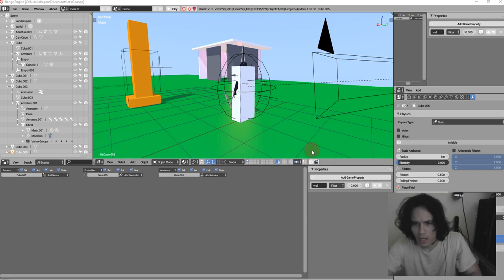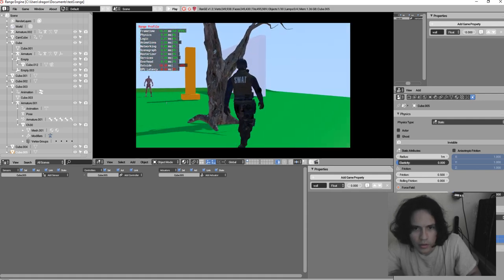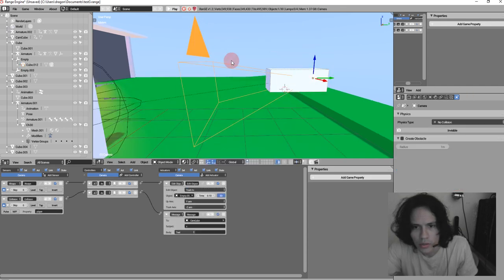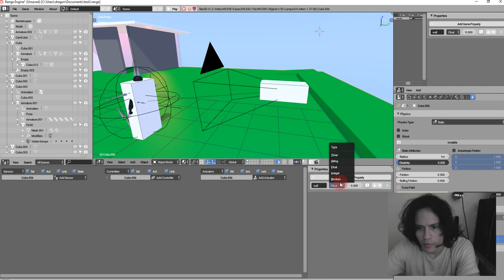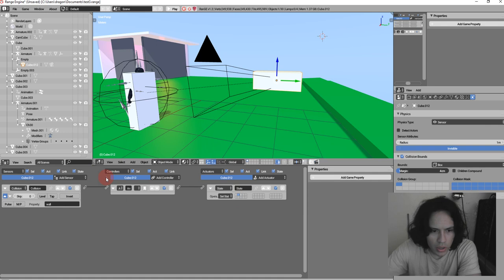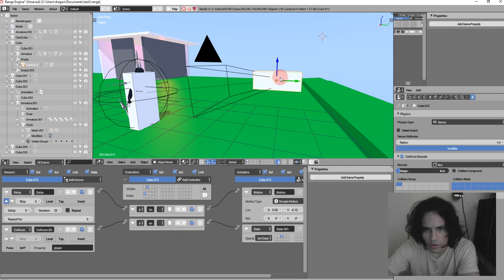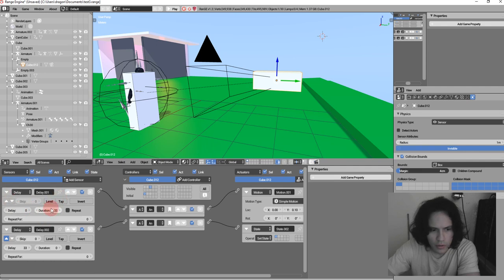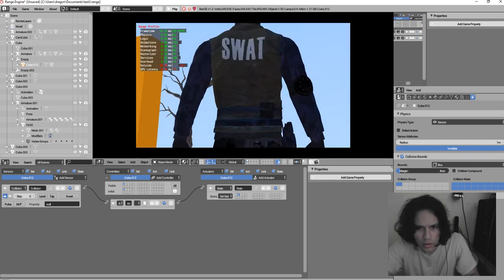Camera Collison | Range Engine | BGE